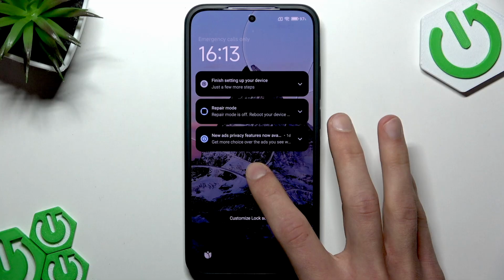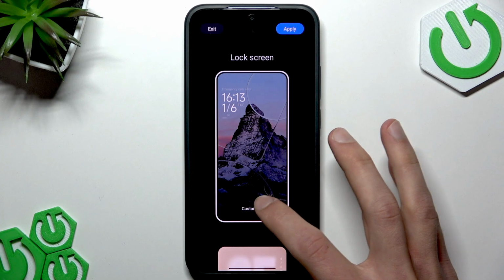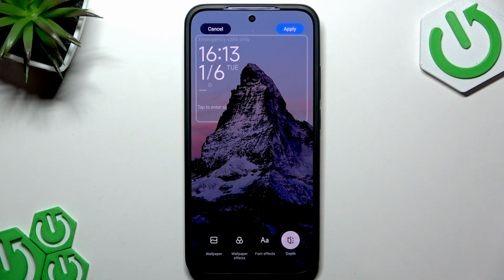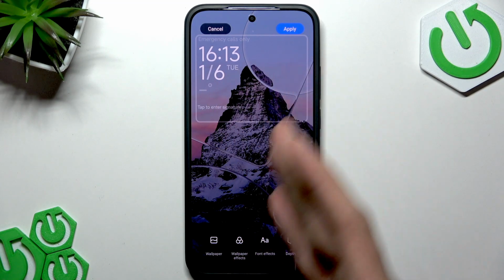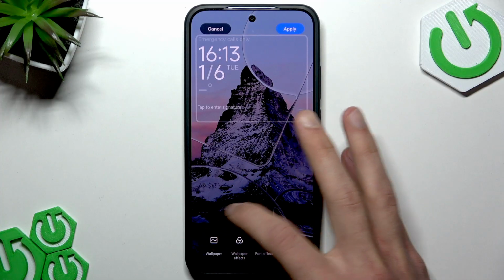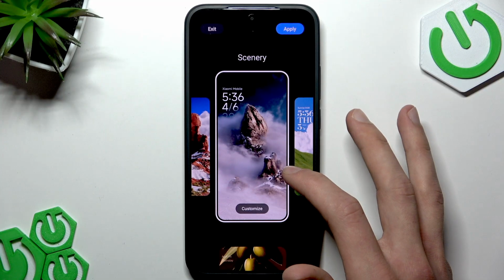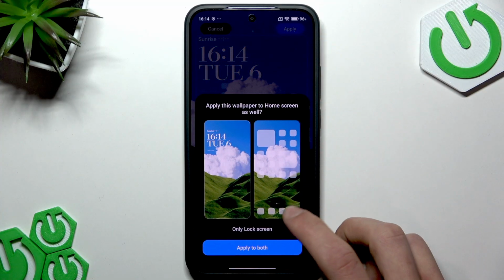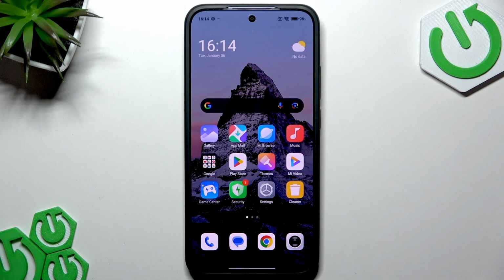REDMI Note 15 Pro 5G - How to Customize HyperOS Lock Screen Depth Effect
Learn how to enable and customize the HyperOS Lock Screen Depth Effect on your REDMI Note 15 Pro 5G. In this short video you will see each step: long-press the lock screen, open Customize Lock Screen, enter your password, choose or change a wallpaper that supports Depth Effect, toggle Depth Effect on, and apply it to your lock or home screen. The video also explains why some photos don’t support the effect and how to pick images that work best with HyperOS AI depth recognition. This guide is perfect for REDMI users who want that parallax-style look on their lock screen and for anyone learning HyperOS personalization features.

How to customize the HyperOS Lock Screen Depth Effect on REDMI Note 15 Pro 5G?
How to enable Depth Effect on REDMI Note 15 Pro 5G lock screen?
How to choose a wallpaper that supports Depth Effect on REDMI Note 15 Pro 5G?

0:00 Introduction and overview
0:05 Long-press lock screen to open Customize Lock Screen
0:18 Enter password and tap Wallpaper → Customize
0:24 Enable Depth Effect toggle and preview
0:46 Which photos support Depth Effect and why
0:55 Select wallpaper and Apply to lock or home screen
1:11 Outro, like and subscribe